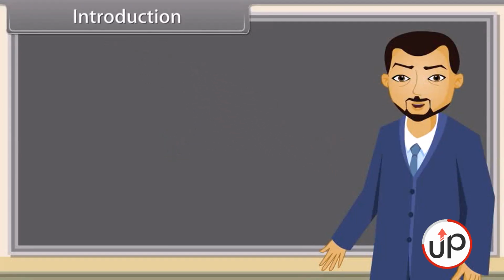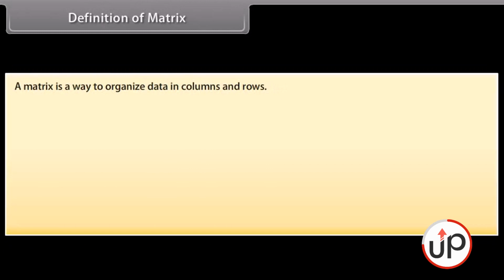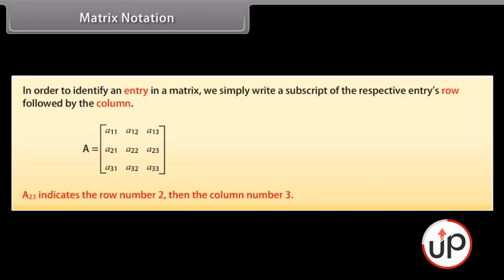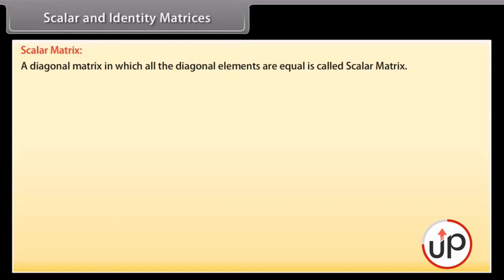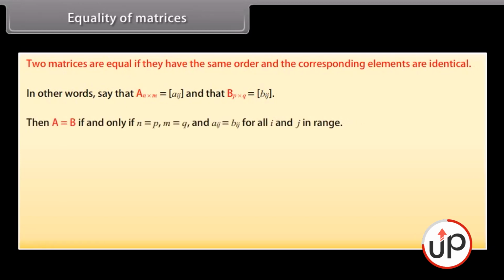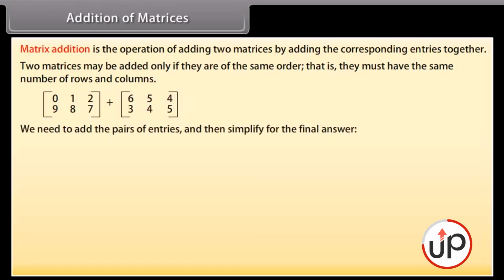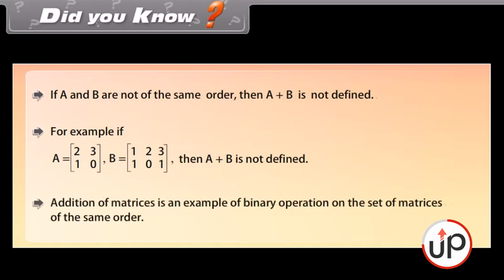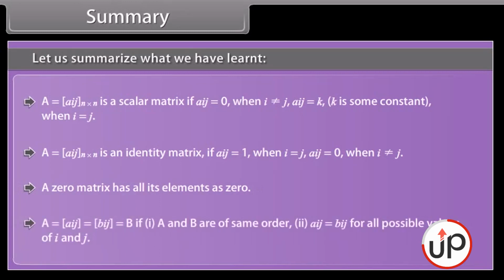Lecture On Matrices-I | Class 12 Mathematics | Chapter-3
In this video, we will be discussing the Matrices from a class 12th mathematics chapter 03 perspective. This lecture is meant for students preparing for their board exams as well as for students who are appearing for their exams.